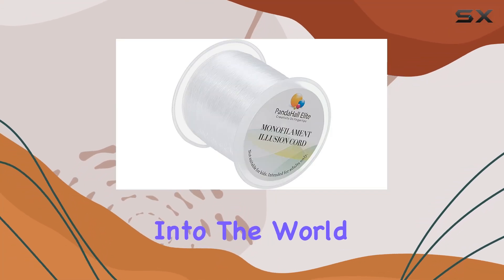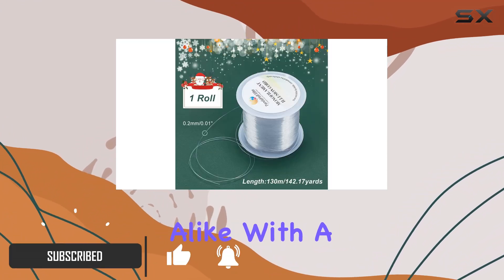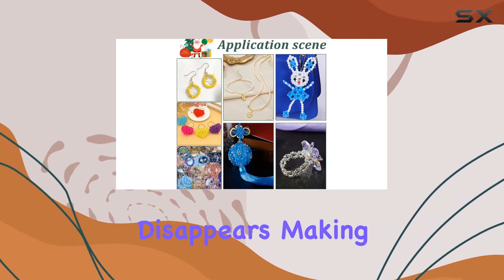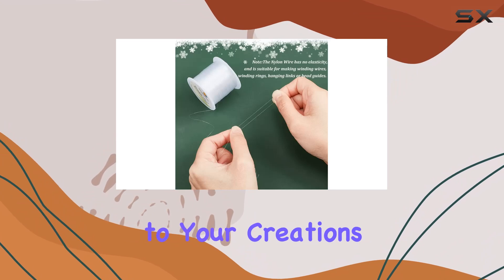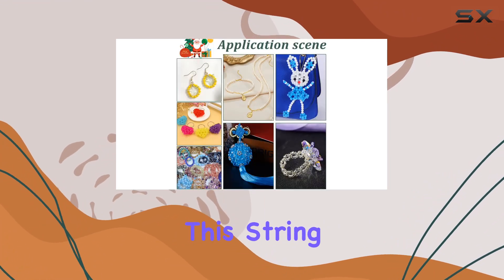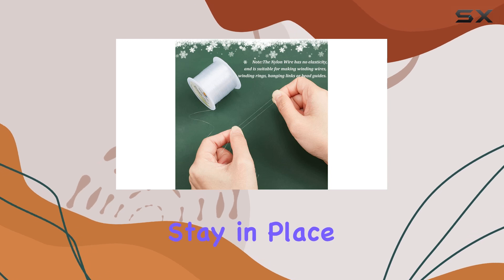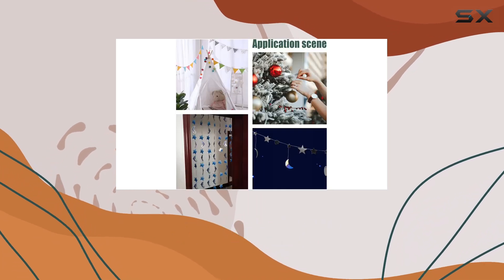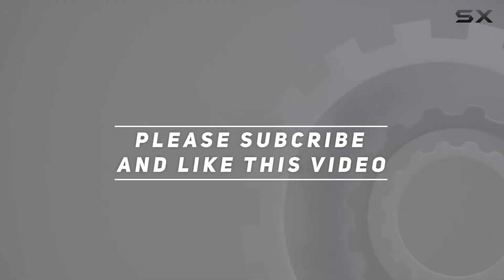PH PandaHall 142 Yards Clear String Fishing Line for Jewelry Making & Decorations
0:00 Intro
0:06 Review

Things that we mentioned in this video:
PH PandaHall 142 Yards : B081YSLJRP